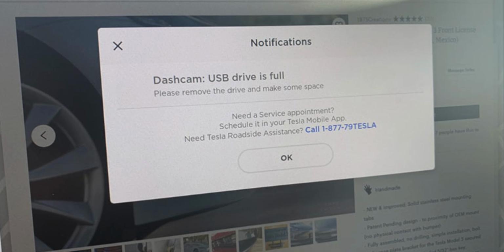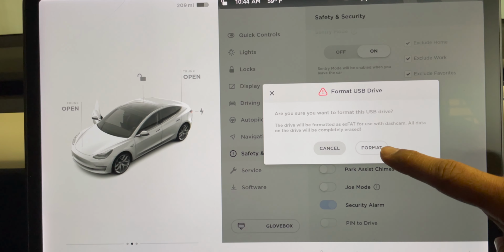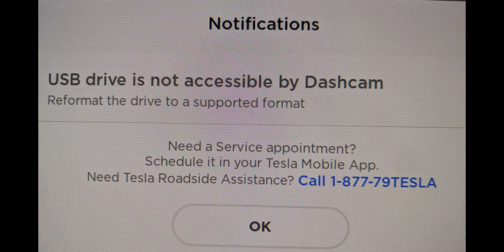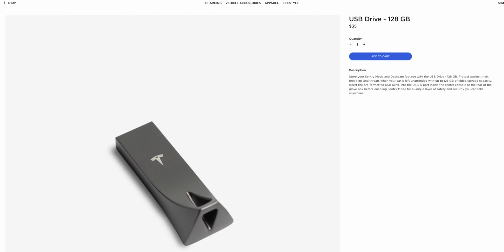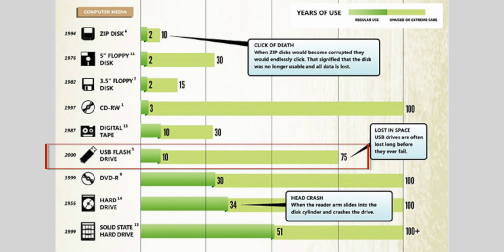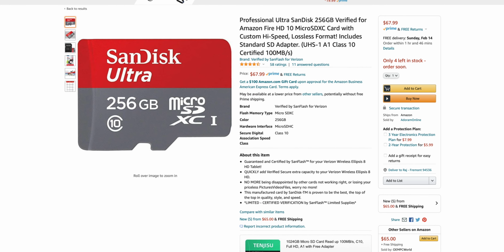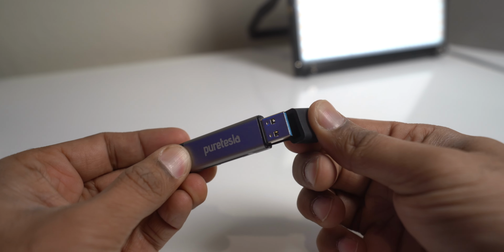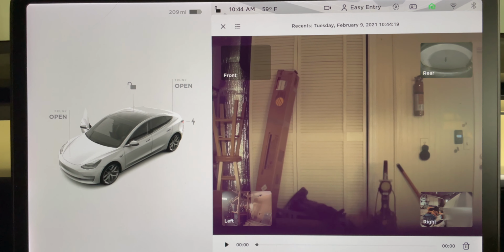Most Important Tesla Accessories You Need!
Remove glare and fingerprints from your Tesla Display

//Gear
Primary Lens
Secondary Camera